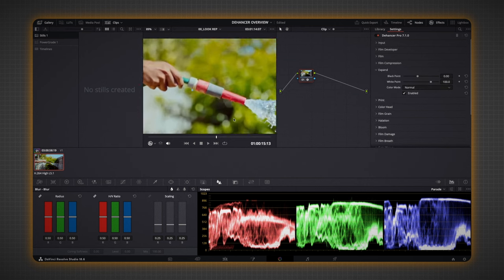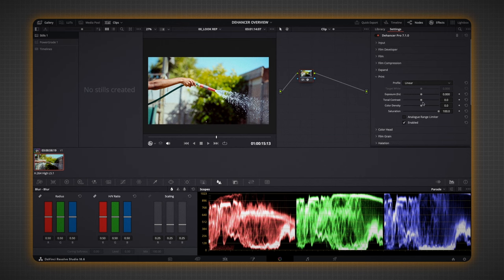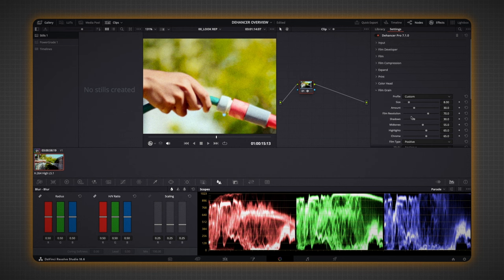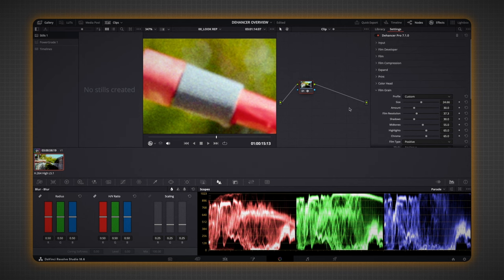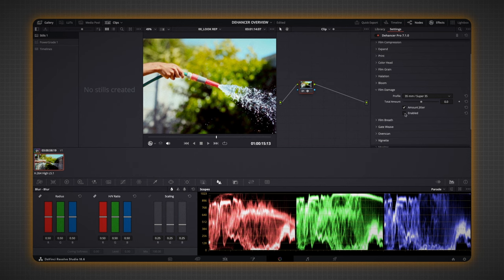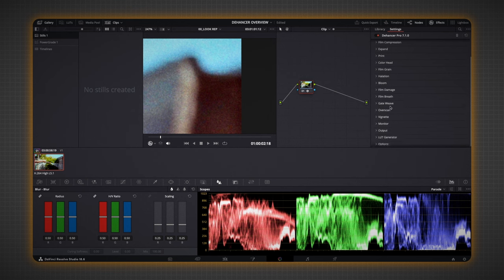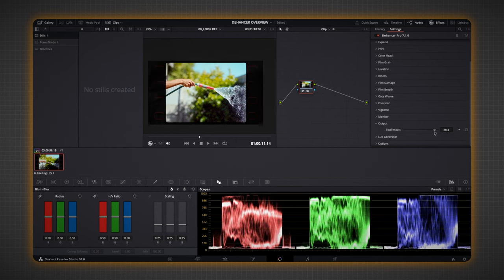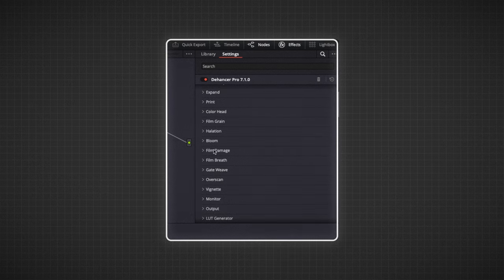Get That Nostalgic Vintage Film Look | Dehancer Pro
Graded in Davinci Resolve 18 using only the Dehancer Pro plugin!